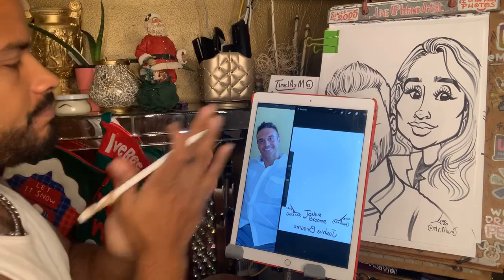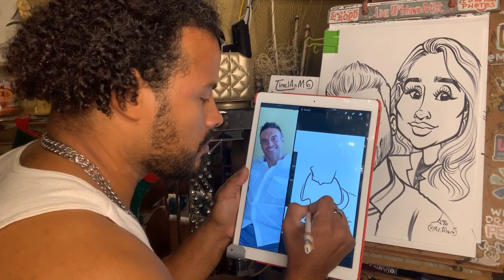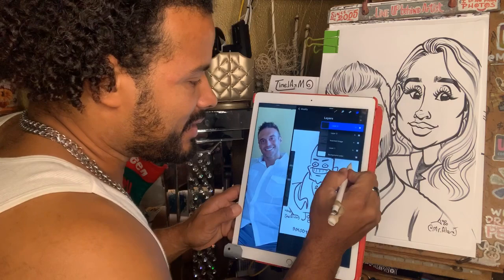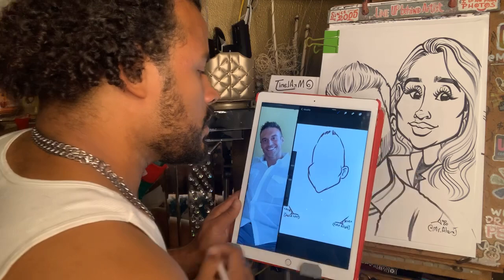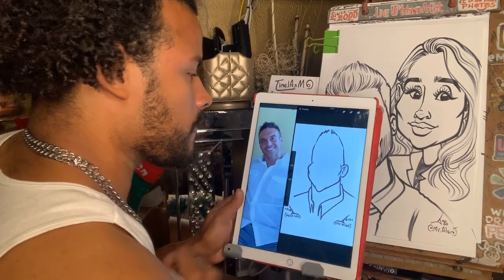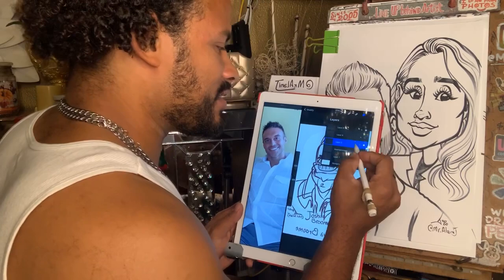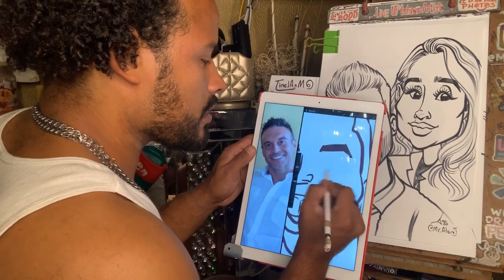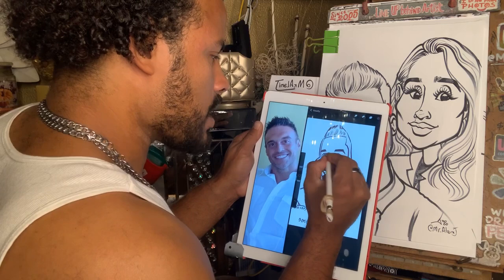Say thick neck in your language caricatures of Joshua broome